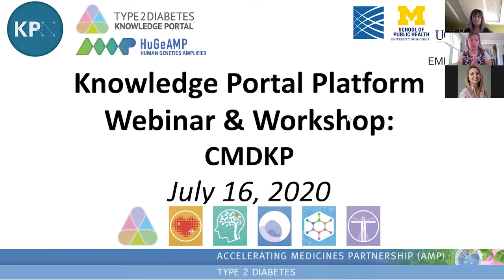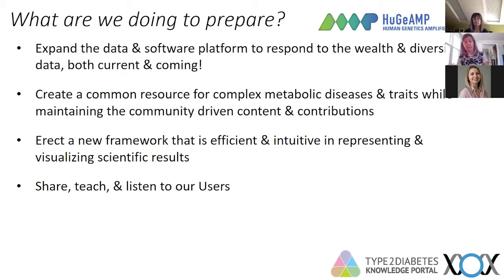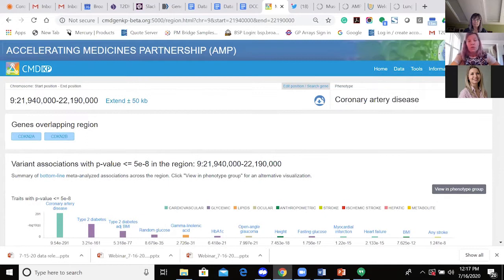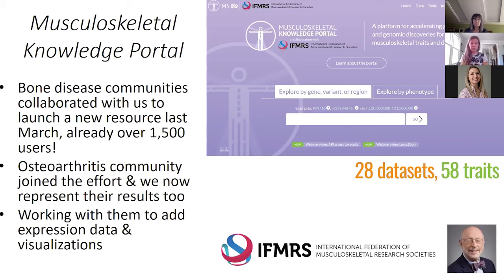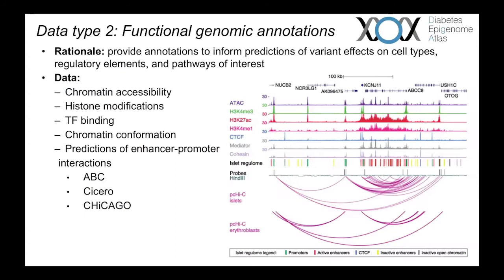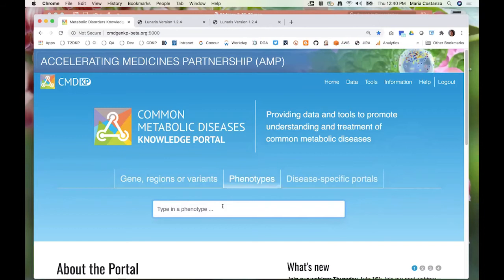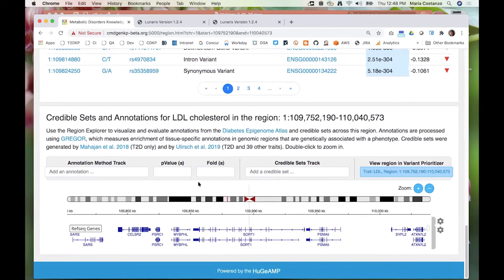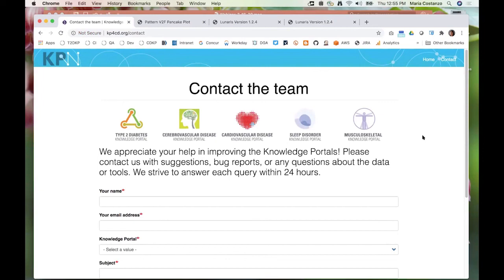Accelerating Medicines Partnership Type 2 Diabetes Knowledge Portal: July 16th, 2020 webinar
Accelerating Medicines Partnership Type 2 Diabetes Knowledge Portal:
July 16th, 2020 webinar

An update on our latest effort, the soon-to-launch Common Metabolic Disease Knowledge Portal (CMDKP) - a resource bringing together and expanding on the current Type 2 Diabetes, Cardiovascular Disease, Cerebrovascular Disease, and Sleep Disorder Knowledge Portals.